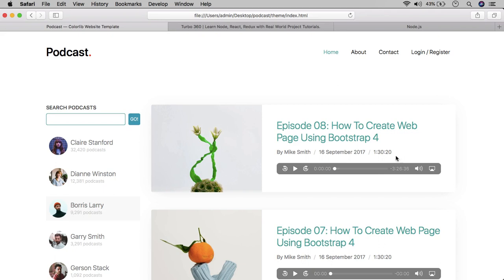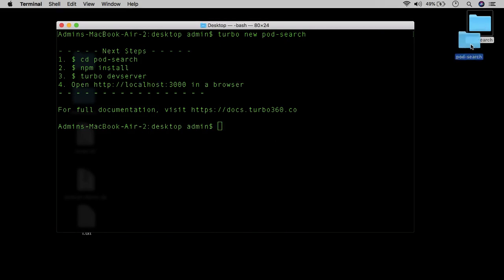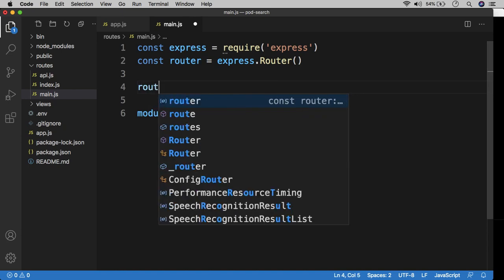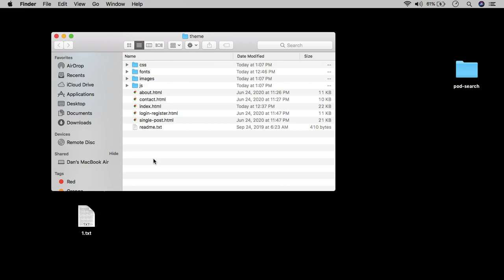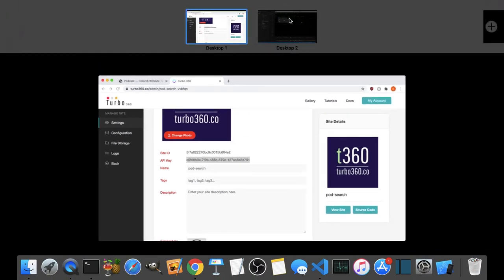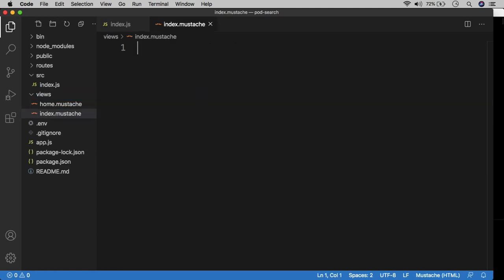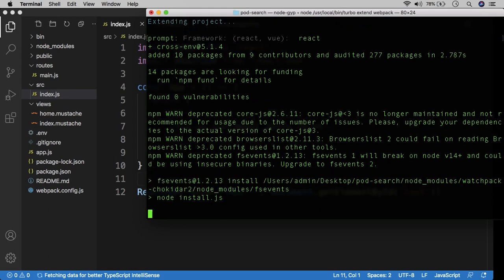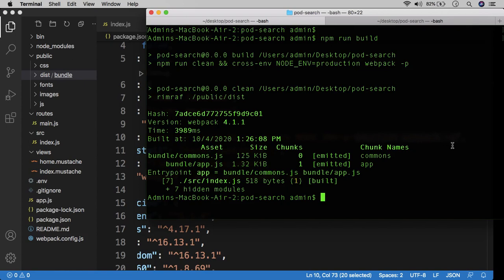[REACT & NODE JS] Podcast Site | Setting Up